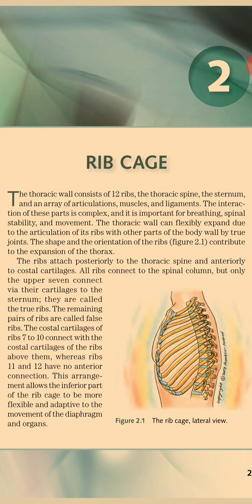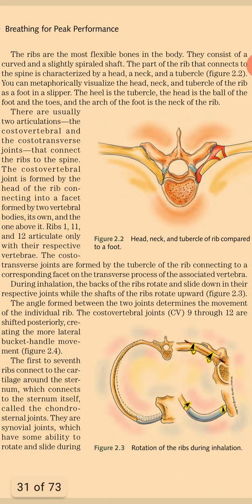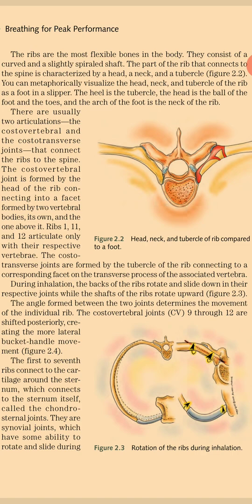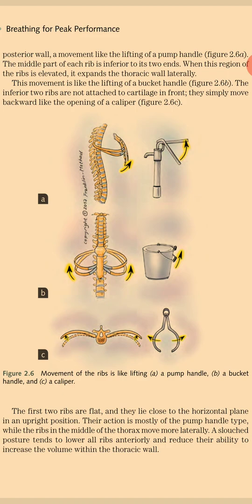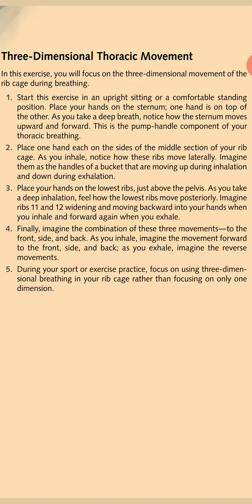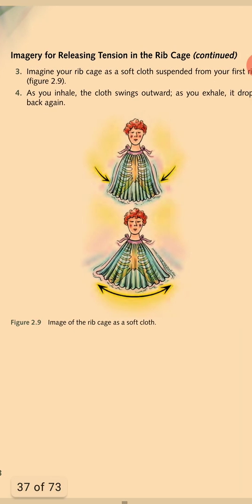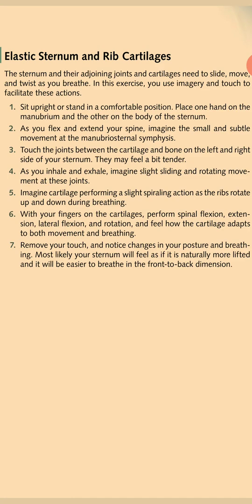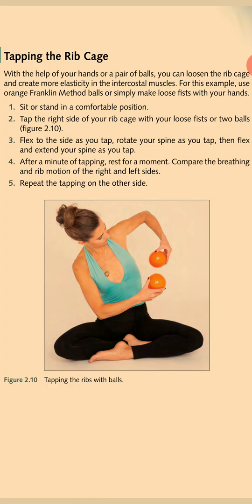Breathing for Peak Performance Part 2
Breathing for peak performance
Chapter 2

Rib Cage
It gives detail description of the movement of the rib cage and also how to practically understand and create awareness of the movement of the ribs during breathing. Thereby improving breathing.

physiotherapy, physical therapy, bpt, Bpt student life

Sports and Physiotherapy
Everything related to fitness, health and rehabilitation
Physiotherapy webinars and educational content with quizzes
Sports Physiotherapy
Sports physical therapy